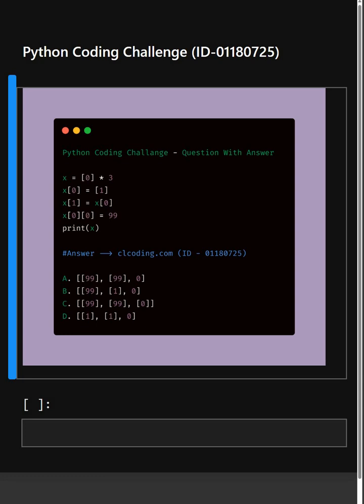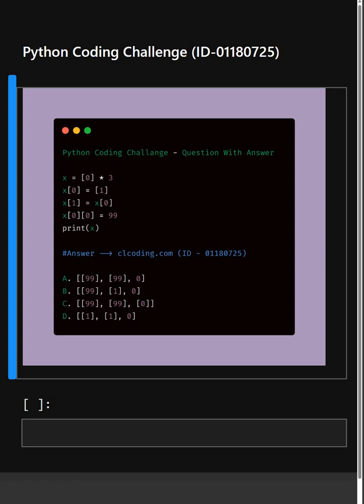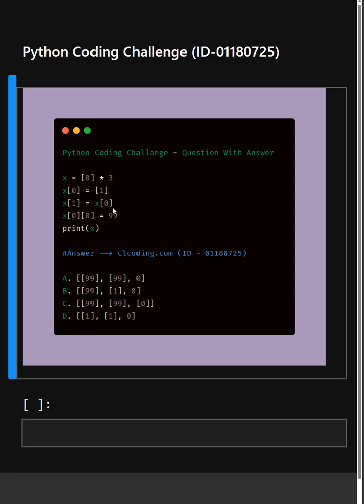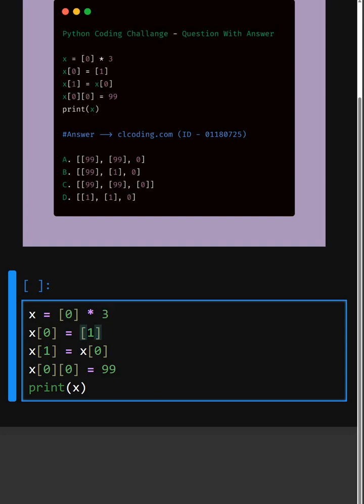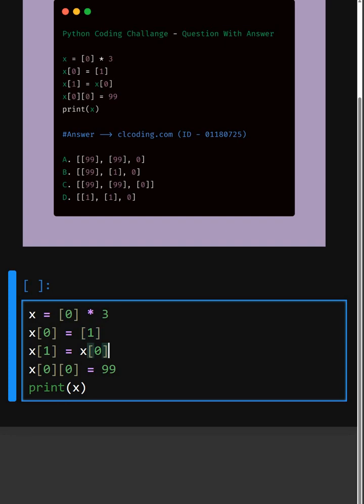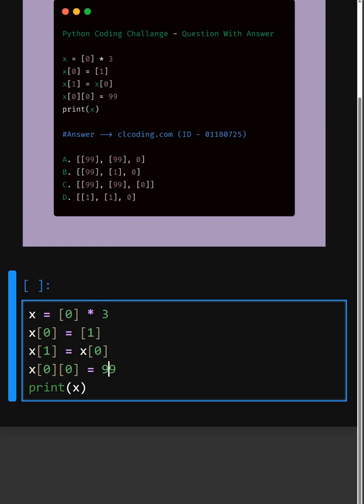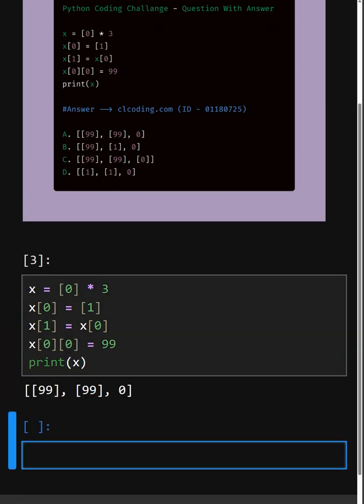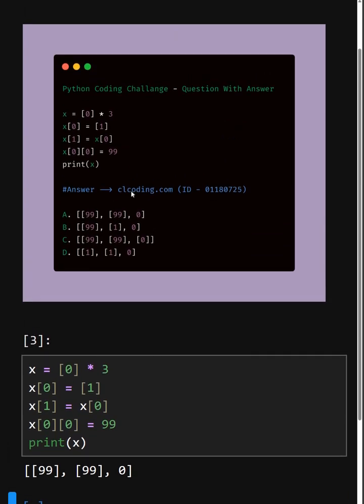Python Coding Challenge ID 01180725